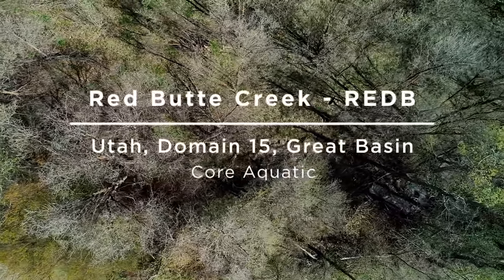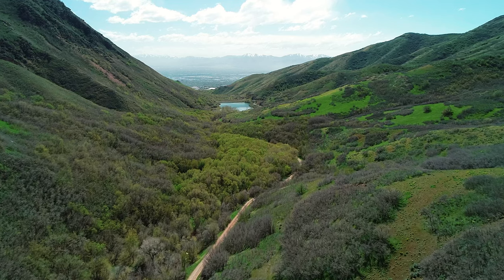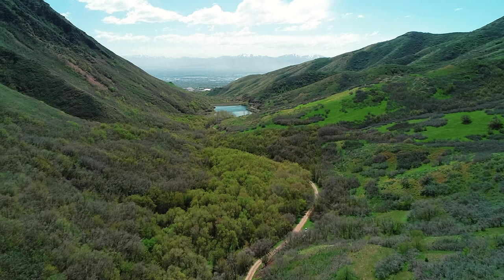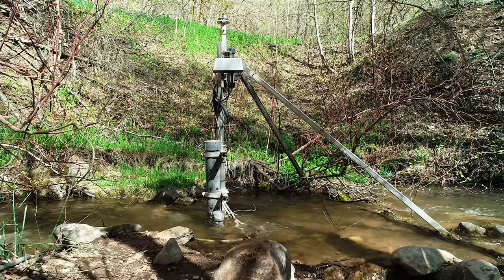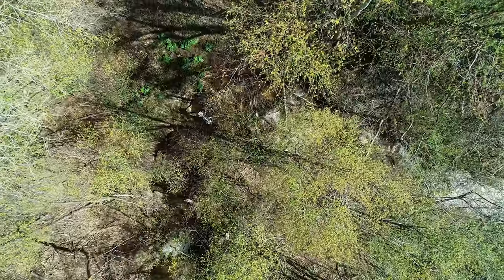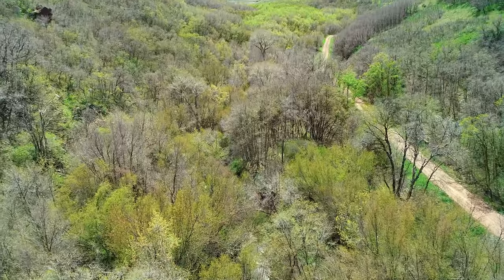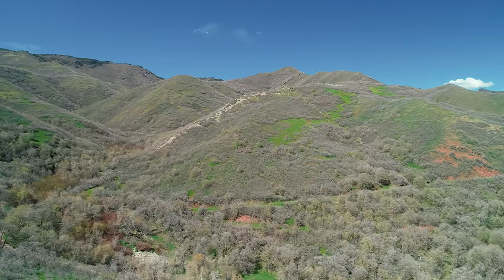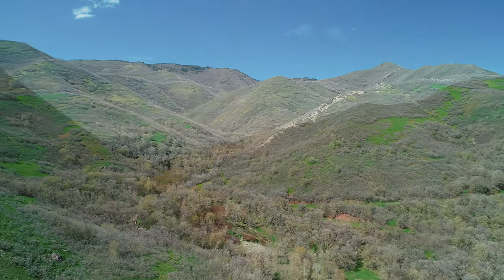REDB - Red Butte Creek, NEON Aquatic Field Site | Utah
Red Butte Creek is a NEON aquatic field site located just east of Salt Lake city, Utah in NEON’s Domain 15. This stream is confined within a steep canyon drainage basin in the southwestern Rocky Mountains and is fed by a 16.7 square kilometer watershed. Abundant hardwood trees and willows surround Red Butte Creek while grasses and shrubs comprise the understory. Red Butte Creek was declared a Research Natural Area because of its status as one of the last undisturbed watersheds in the Great Basin. Aquatic organisms collected at Red Butte include aquatic microbes, macroinvertebrates, algae, and plants. Automated instruments at the site also collect physical and chemical properties of the creek, surrounding atmosphere and adjacent riparian area. Precipitation data is collected with a Double Fence Intercomparison Reference (DFIR) near the stream. Red Butte Creek is managed by the US Forest Service, and Salt Lake City Watershed Division.The climate of Red Butte Creek is characterized by hot, dry summers and long, cold winters with most precipitation occurring in the winter and spring. This results in the creek being mostly snowmelt driven.

Suggested citation for this video: National Ecological Observatory Network. May 29, 2024. REDB - Red Butte Creek, NEON Aquatic Stream Field Site [Video file]. Courtesy: Battelle.